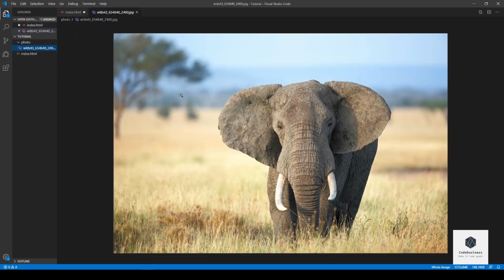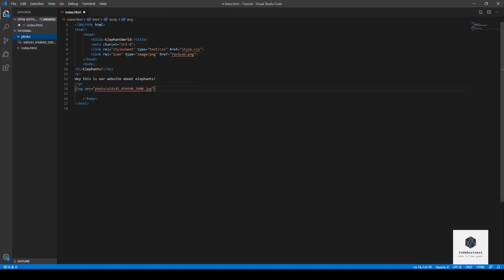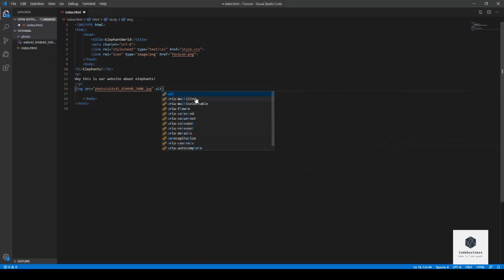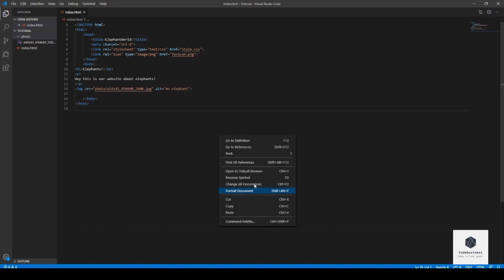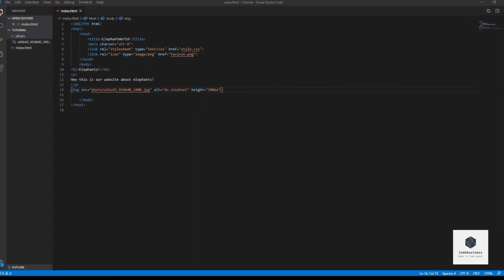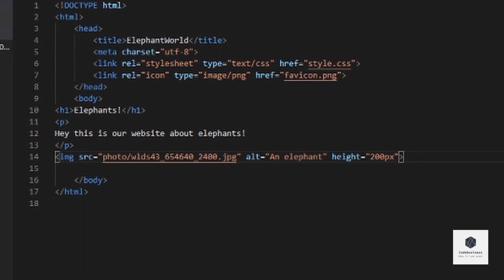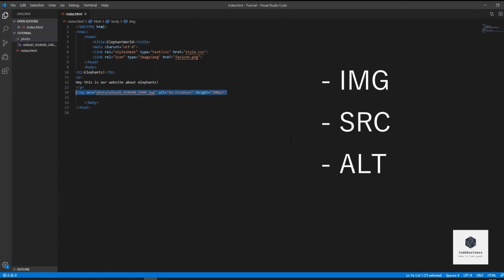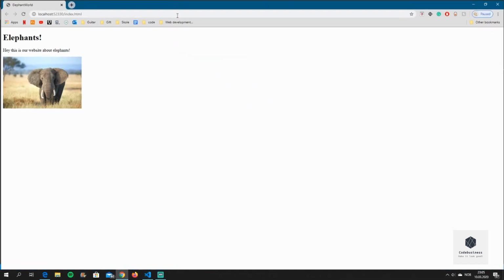We add an Image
HTML tutorials | Images
In this video we teach you how to code to add an image to your website.